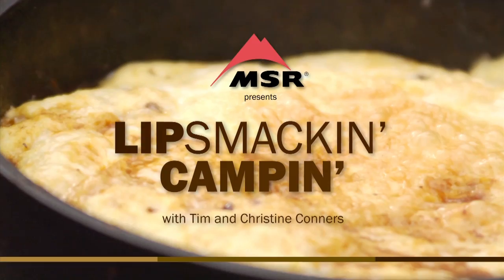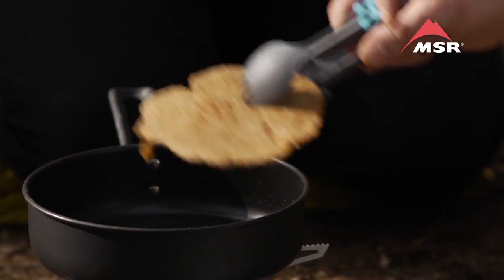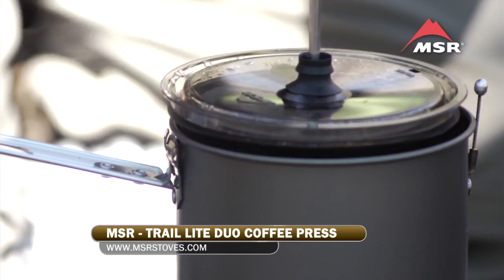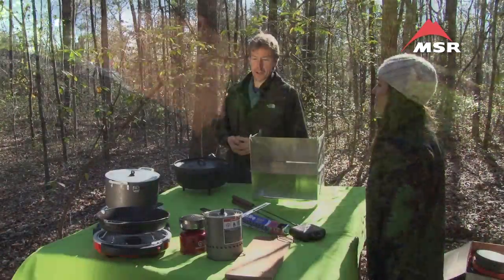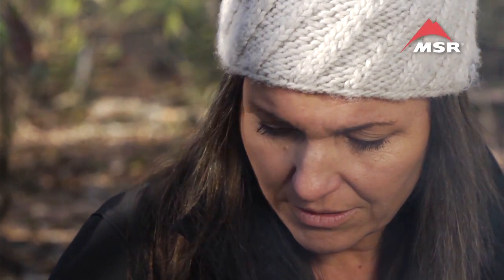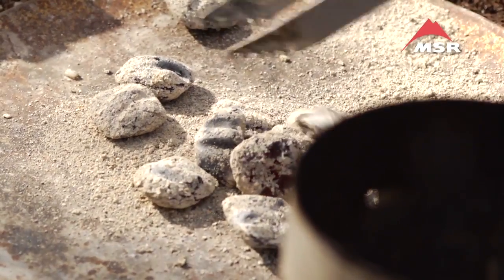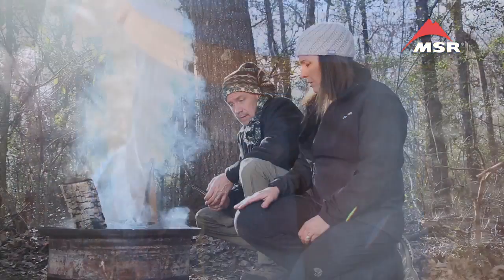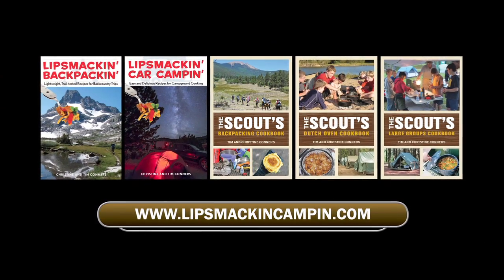Camp Cooking 101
Best-selling camp cooking authors, Tim and Christine Conners, look at the basics of camp cooking in this episode of Lipsmackin' Campin'.  With a grounding in the basics, and a little up-front planning, you too can be a master chef, on the trail, or while you are car camping.

For hundreds of mouth-watering camp recipes, and invaluable information for making your next camp trip memorable for all the right reasons, check out Tim and Christine Conners' bestselling series of books.